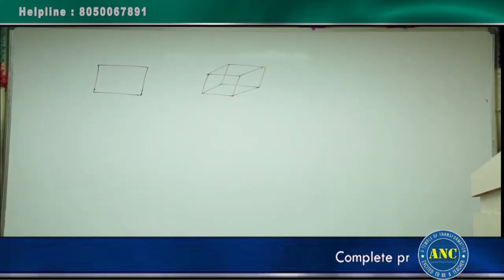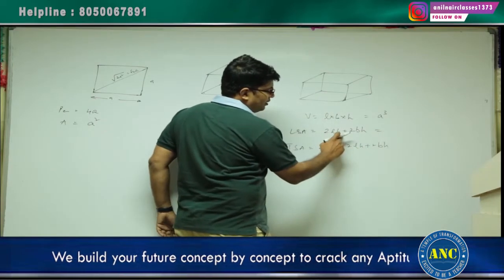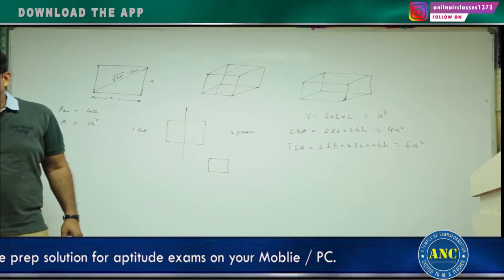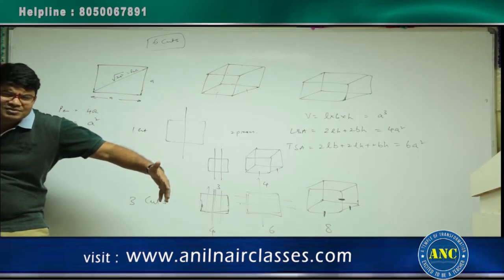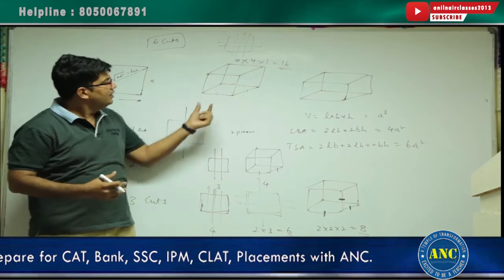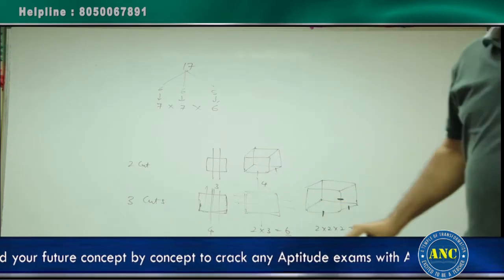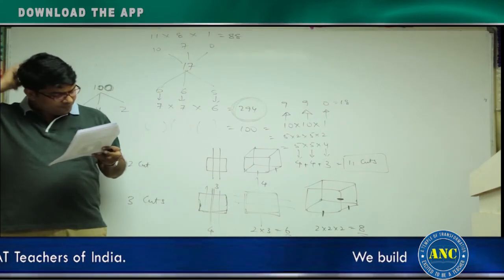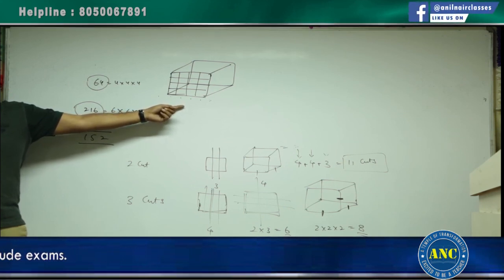Cubes session-1| Reasoning Shortcuts| Anil Nair classes